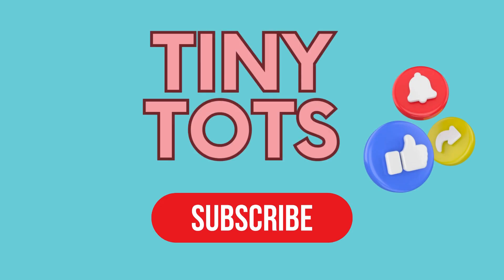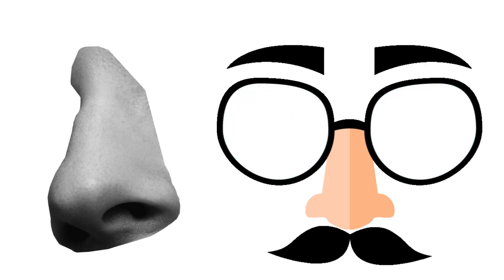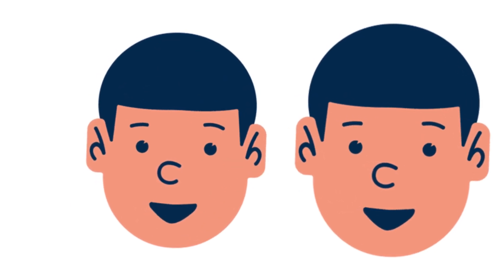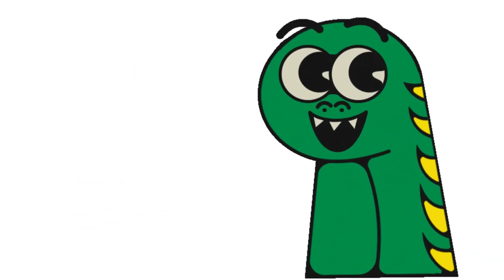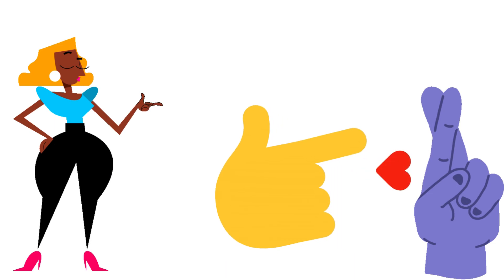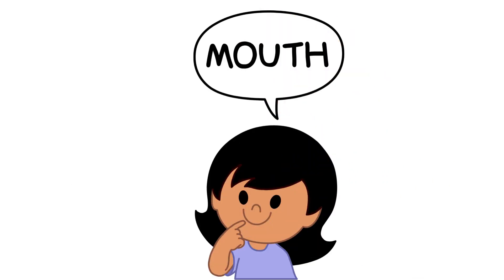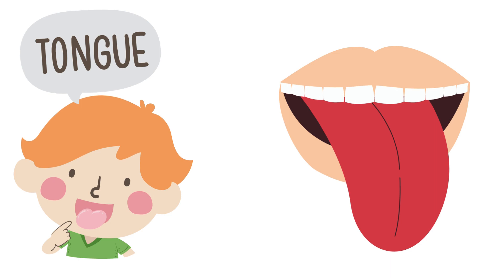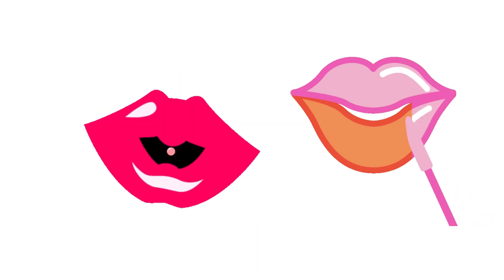Learn parts of body names | parts of body names in English | human body parts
Join us in this exciting video where we make learning about body parts fun for kids! We'll explore the head, face, upper body, lower body, hands, and fingers in an engaging and colorful way. Watch, learn, and have a blast with our educational content.
Fun And Learning
Preschool Education
Human Body Explained
Child Friendly Anatomy
Visual Learning
Kids Curiosity
name of body parts in English
Elementary Science
Body Parts Exploration
Kids Fun Learning
Educational Entertainment
Parents And Kids